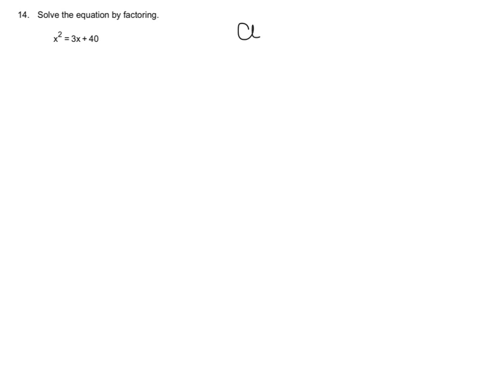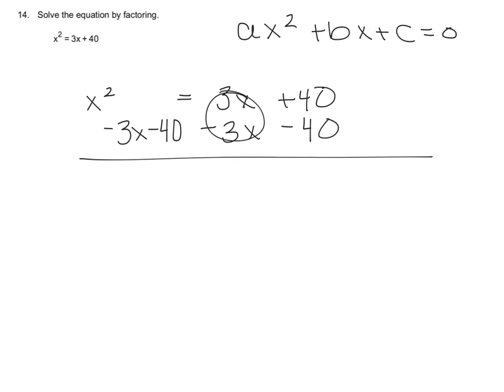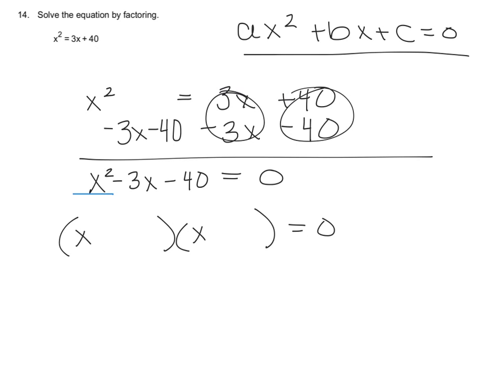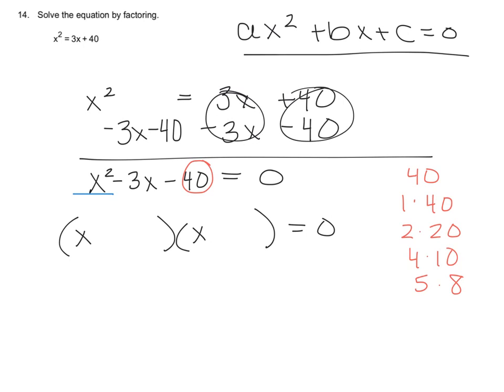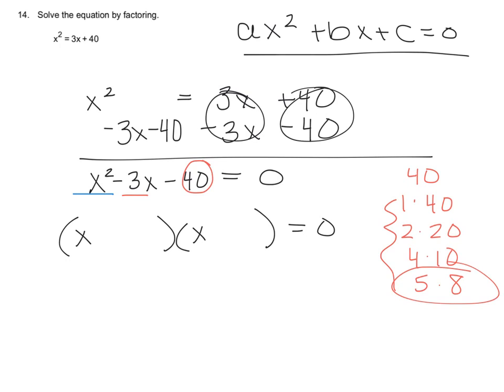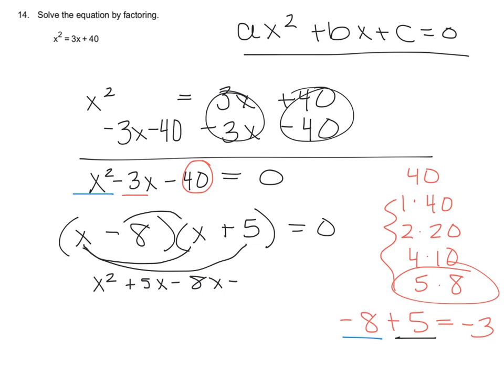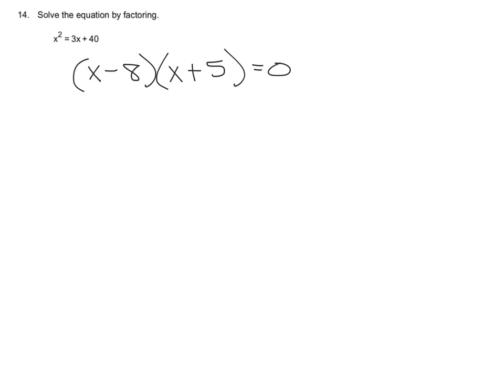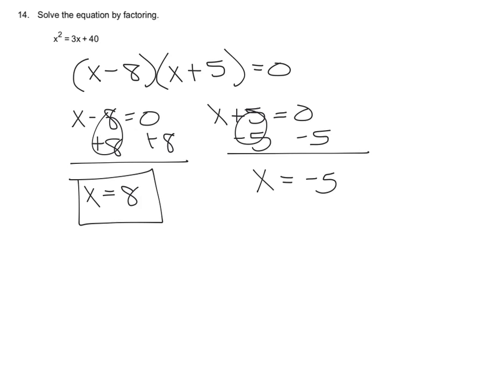MAT 1302 Unit I-Solving Quadratic Equations by Factoring Part I Q14